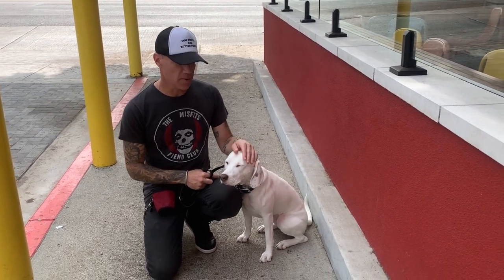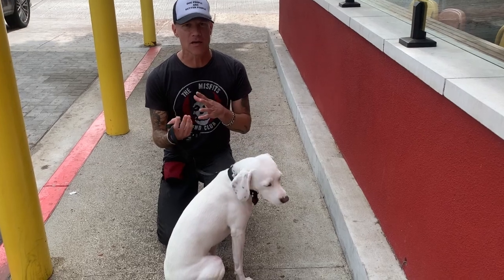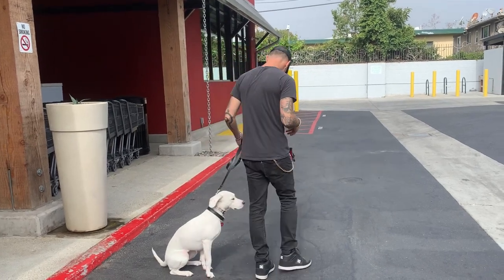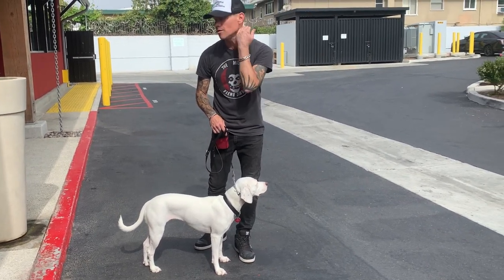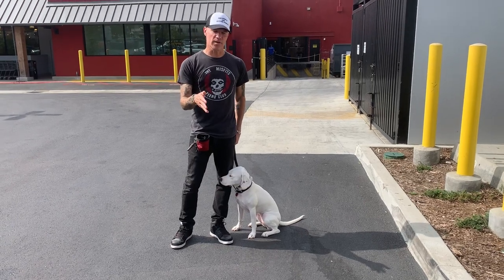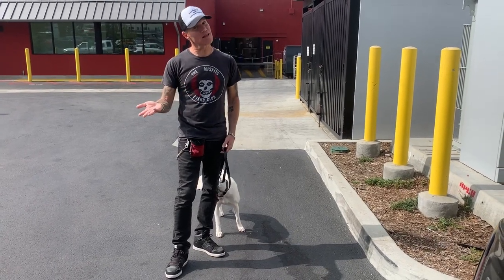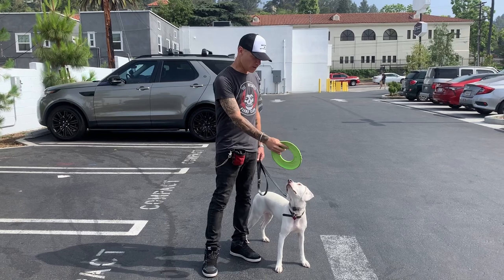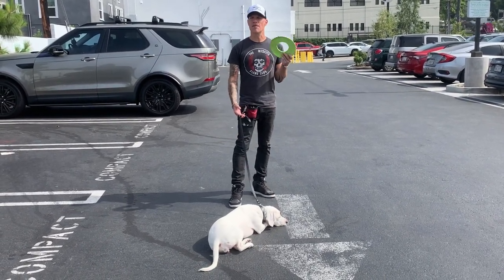What to do when my dog is not listening to me anymore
In this video, I will discuss what many of you have experienced - your dog stopped listening to you.
After some time with your awesome dog or puppy, many times a trained one, all of a sudden doesn't listen to you. The dog knows to sit but will NOT sit when you ask it.  I'm sure you know what I'm talking about so here are a few drills you can do with your "defiant" dog